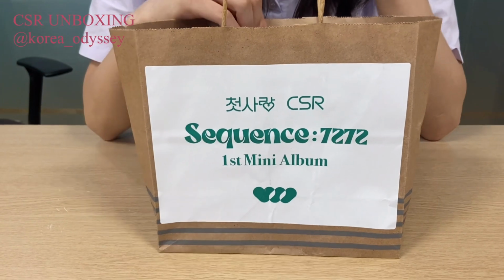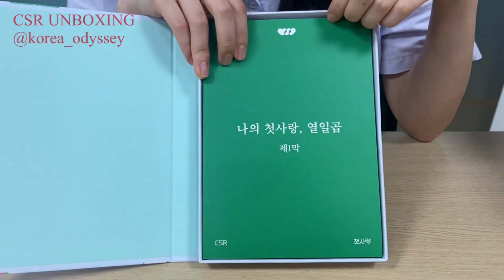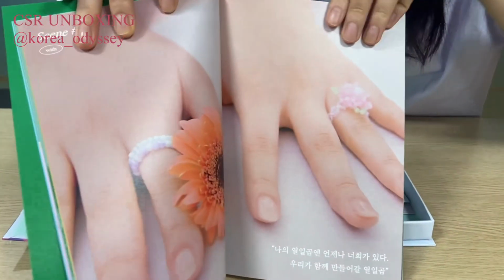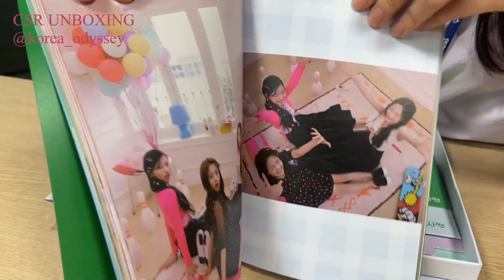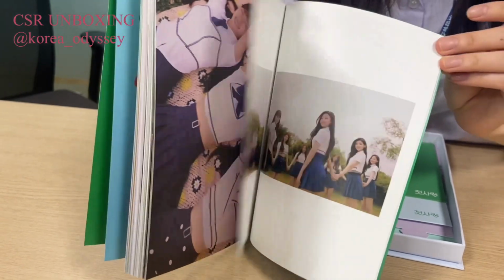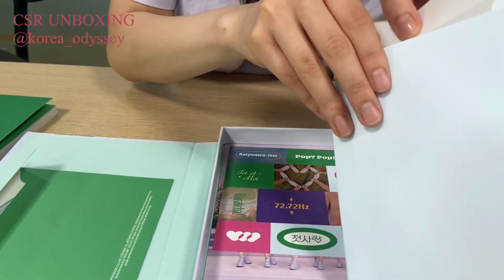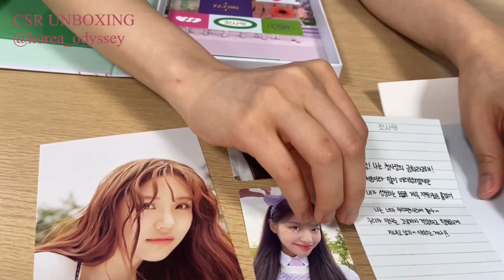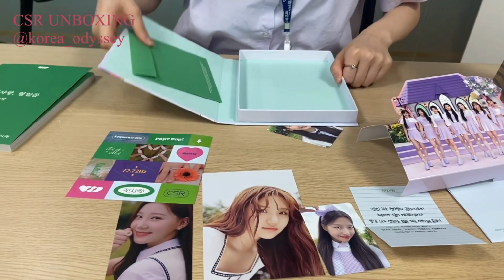UNBOXING of CSR 'Sequence : 7272'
CSR debuted with  album 'Sequence : 7272'

K-ODYSSEY visited their press conference, and got the album package XD

Here comes the unboxing video of CSR’s 'Sequence : 7272'